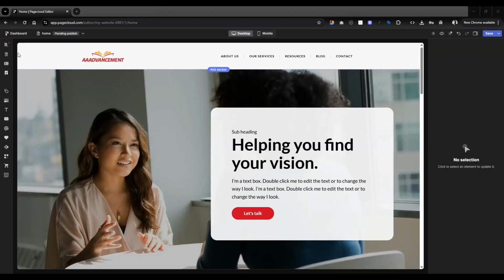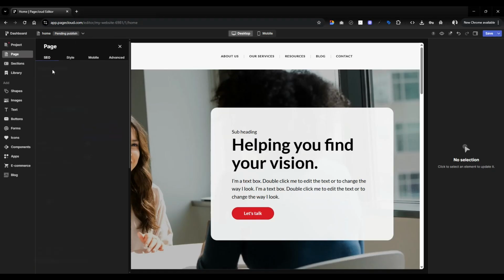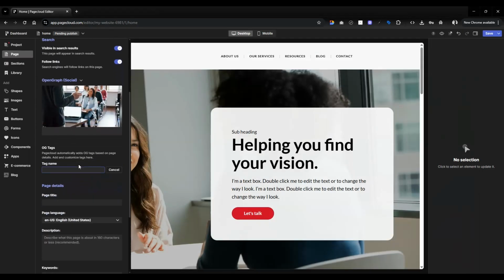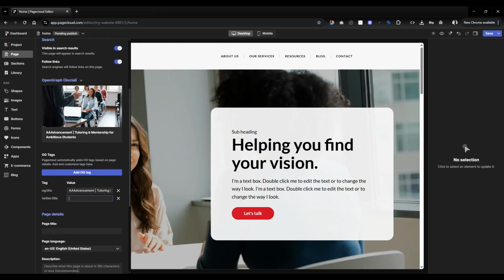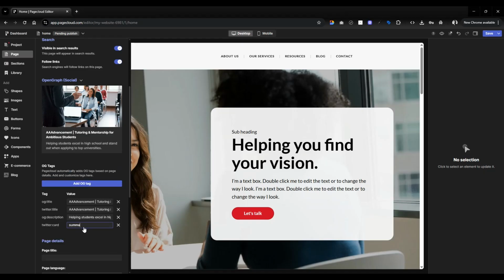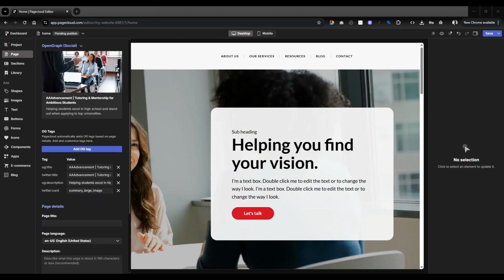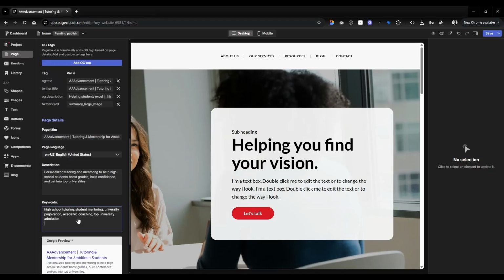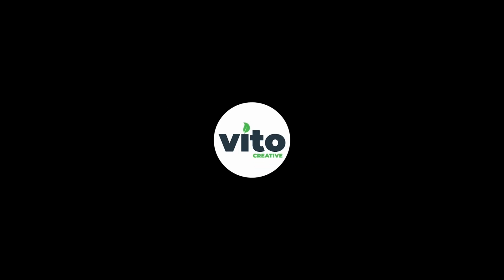How To Set Up SEO in Pagecloud (Fast & Easy)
Learn how to set up SEO in Pagecloud the right way — fast.

In this quick tutorial, Mauro Scatozza from Vito Creative walks you through adding a meta title, description, keywords, and Open Graph tags to your Pagecloud site so your pages look great on Google and social media.

Perfect for small business owners and non-tech-savvy creators looking to build professional websites with Pagecloud.